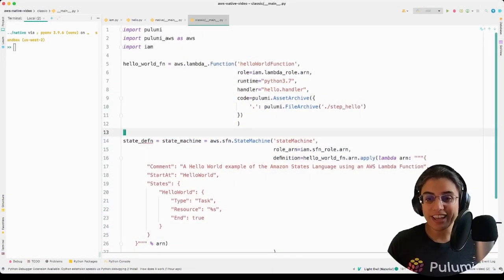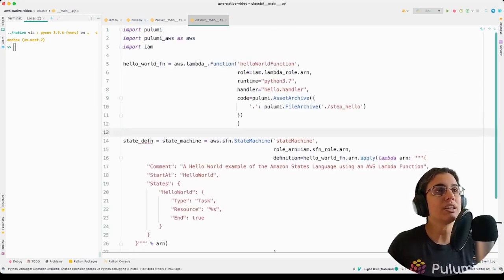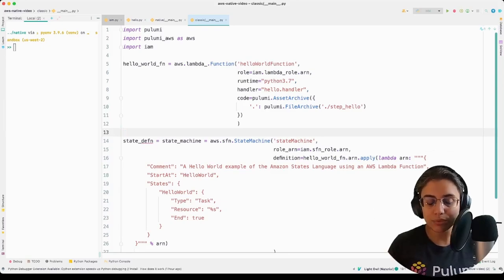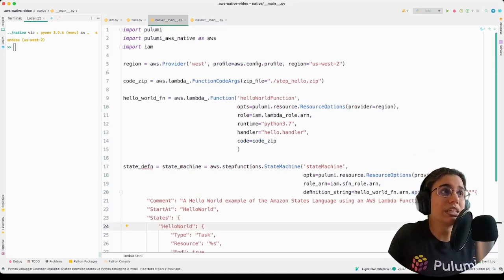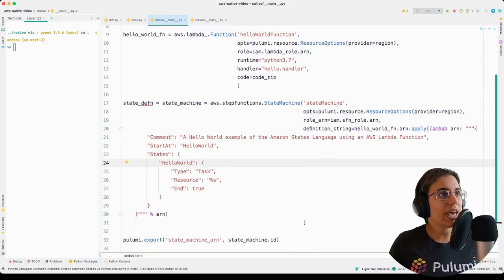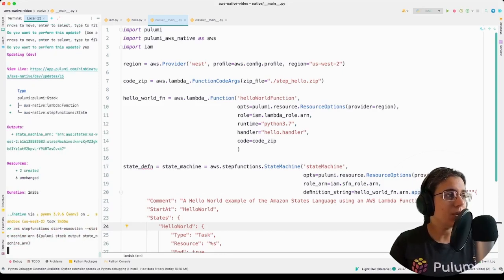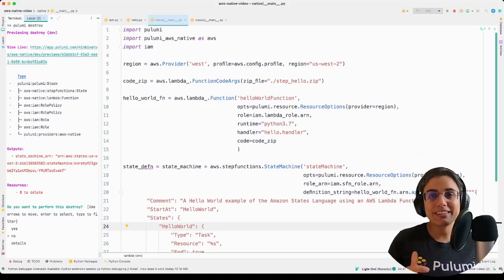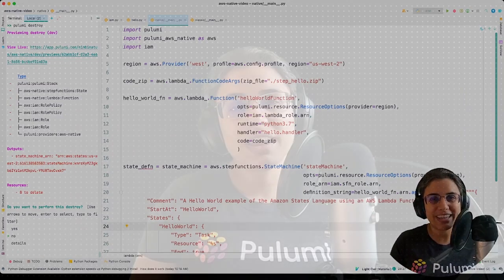Introducing the Pulumi AWS Native Provider Powered by AWS Cloud Control API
Pulumi’s AWS Native provider offers a robust, reliable and well-defined resource model for AWS that allows infrastructure teams and developers to build, deploy, and manage AWS infrastructure with languages like TypeScript, Python, Go and C#.

The AWS Native provider builds on the work done by service teams at AWS to define the resource model for their services.  This ensures a rock solid provisioning lifecycle for resources deployed with the AWS Native provider and same-day support for all new features in the AWS Cloud Control API